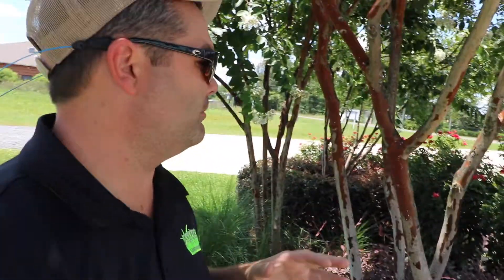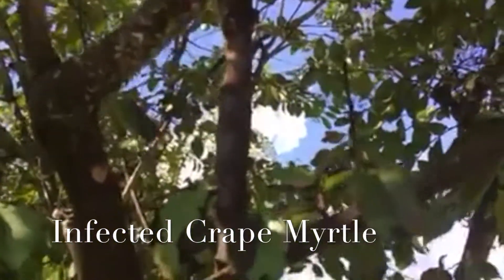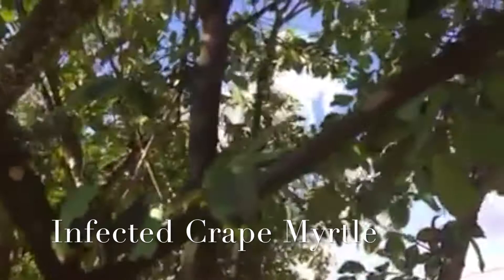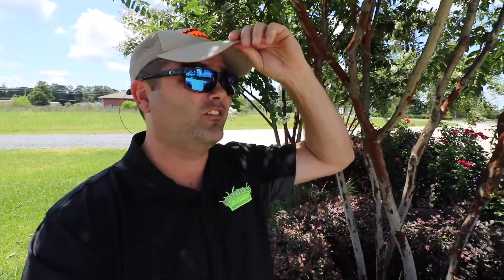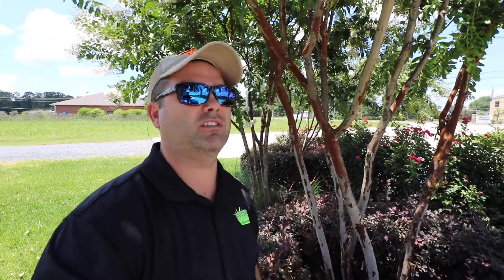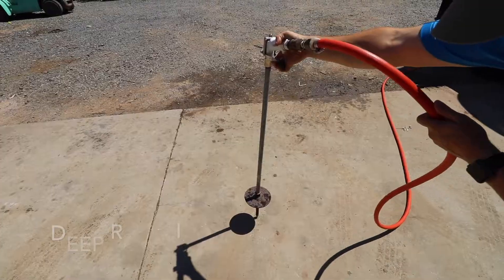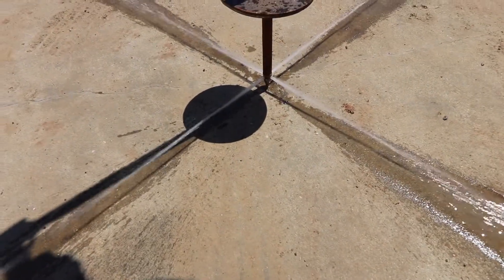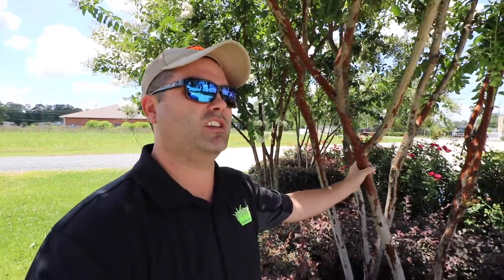How to treat Crape Myrtle Scale